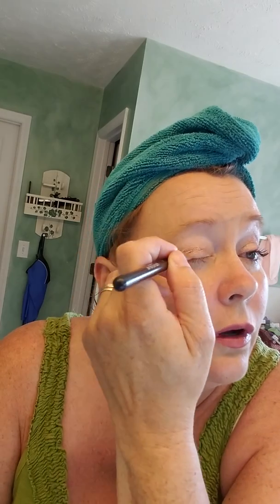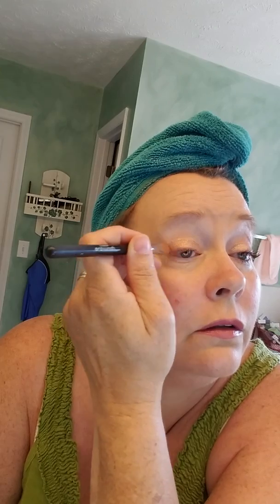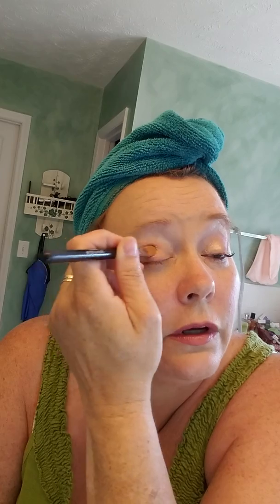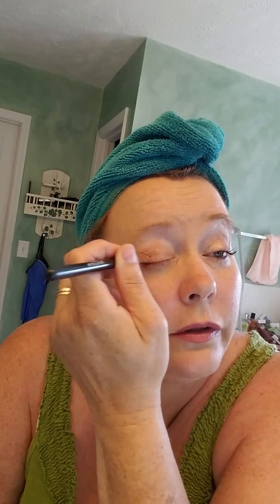Younique splurge creams day or night look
Easy look using Elegant and Defiant splurge creams by Younique. This look can easily go from day or night.